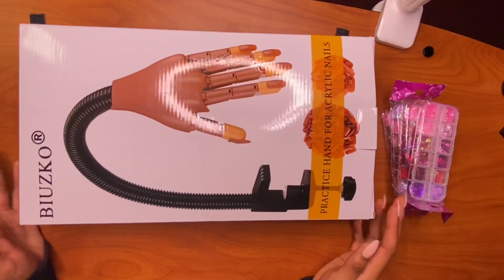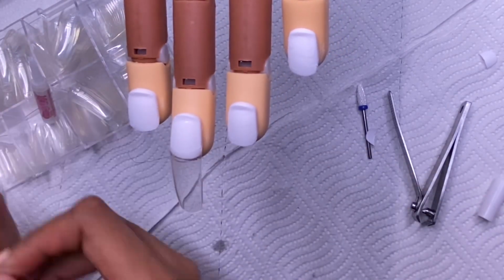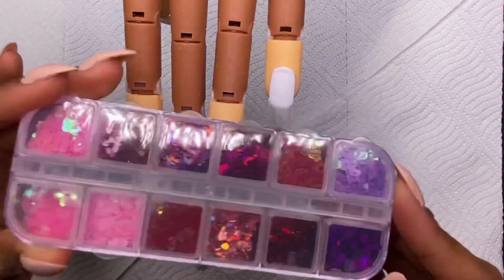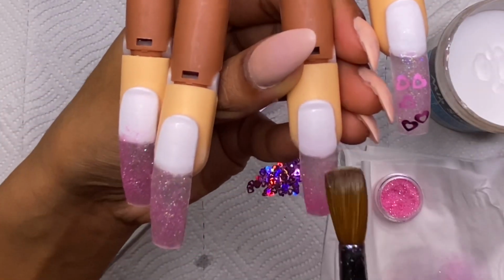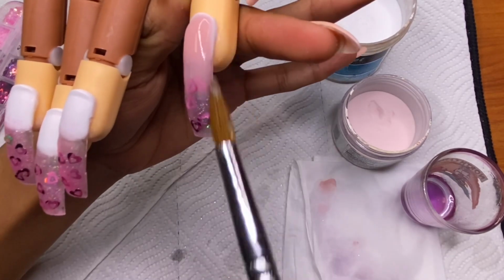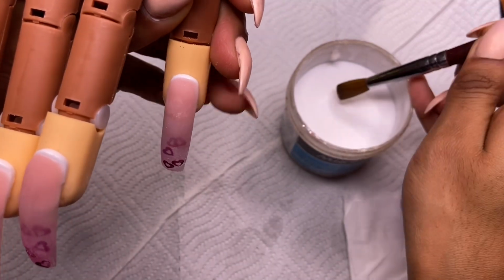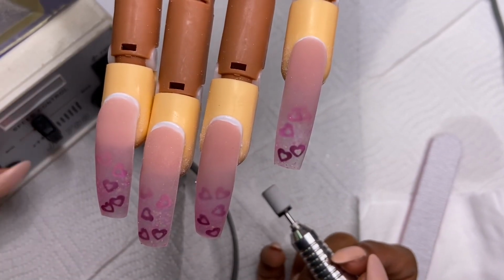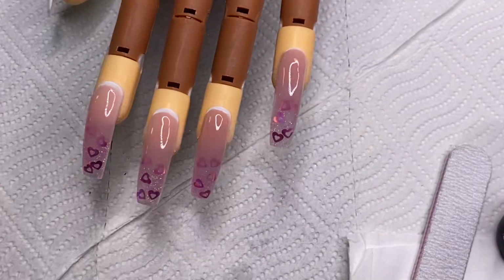Pink Valentine‘s Day Ombré | Practice Hand Unboxing | Beginner Nail Tech Tutorial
Welcome to the first episode in my Design series! Step-by-step walk through for beginners!

2:25  Beautiful Pink Valentines day Ombre with heart sequins.
0:58  First time Unboxing of my new practice hand.

Suggestions in the comment section! Tag me in any recreations.

❤ Follow Me / Tag Me / Join me
Instagram.com/ShapebyShana

Discord Beginners Community
A judgement free community for beginner to advanced nail techs, nail art enthusiasts, to ask any questions without being judged. Feel free to answer any questions & help others!

❤Products
Mia Secret Acrylic System

Acrylic Color

Practice Hand

Heart Sequins